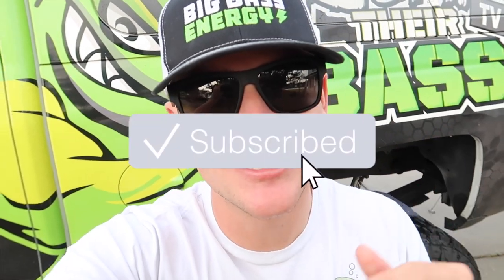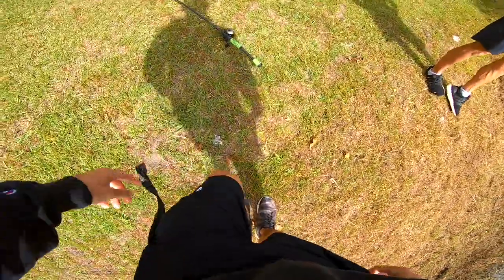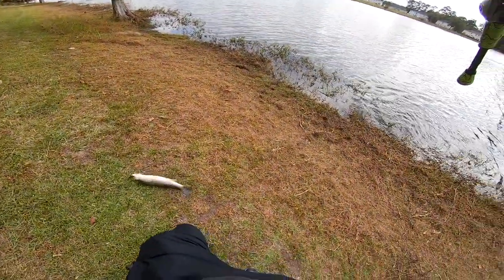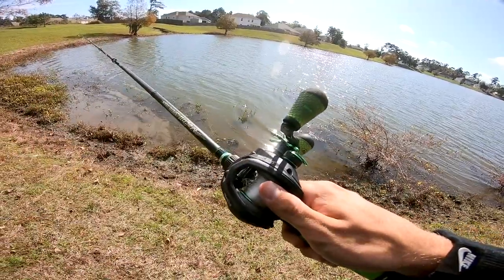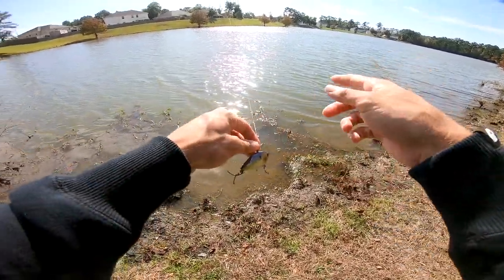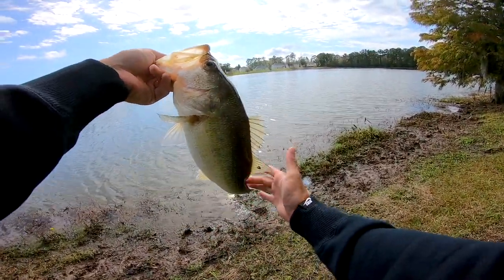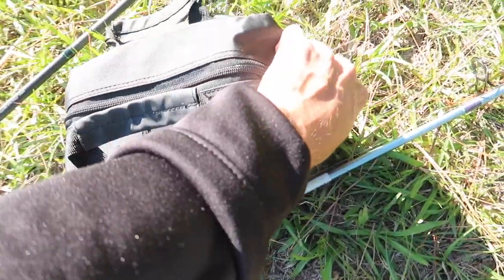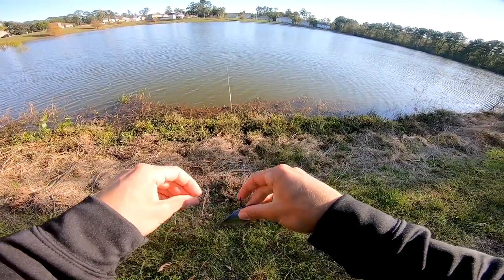Catching GIANT Bass in BIG Ponds! (Bank Fishing)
In this bass fishing video we catch giant bass in big ponds while bank fishing! Do you enjoy pond fishing? Have you ever went bass fishing at a big pond? Where is your favorite place to go bank fishing? Let me know if you like these bass fishing videos / bank fishing videos. Also leave your feedback on the pond fishing videos / pond bass fishing videos. Now lets go catch some giant bass in big ponds while bank fishing!

Code - KickBassSuper6